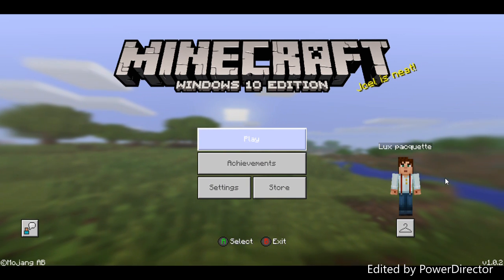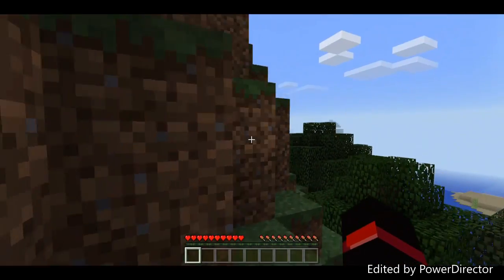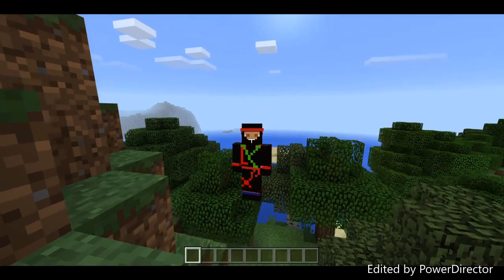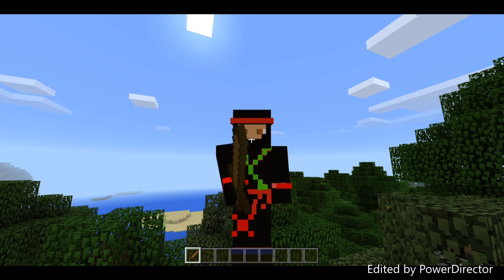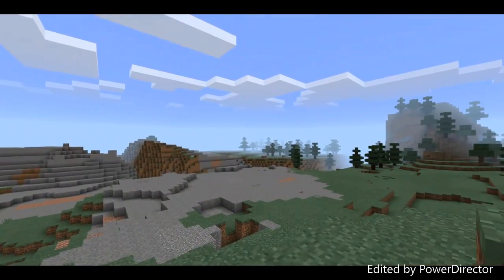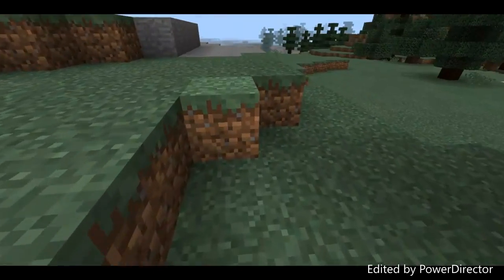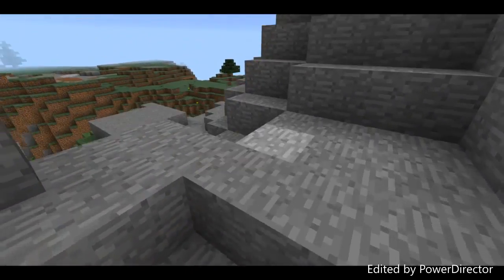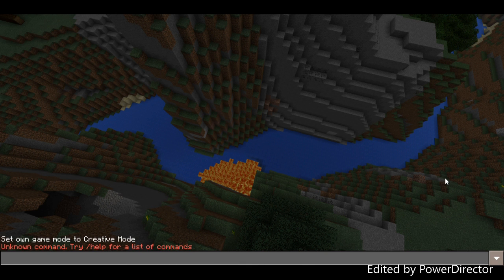(New Minecraft skin?) Minecraft Windows 10 Edition#2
OK i have made a skin it's not done yet OK!